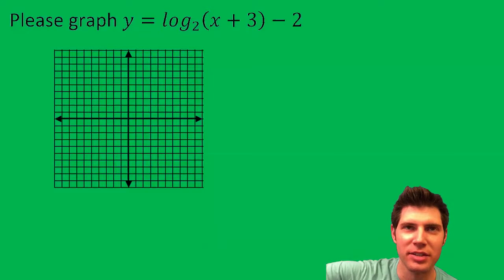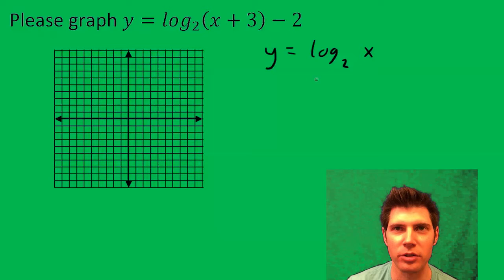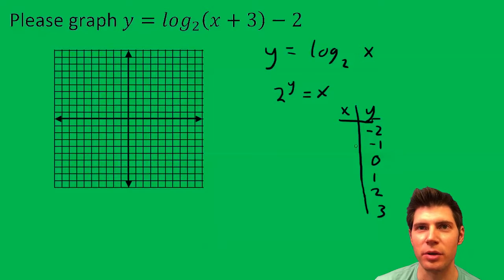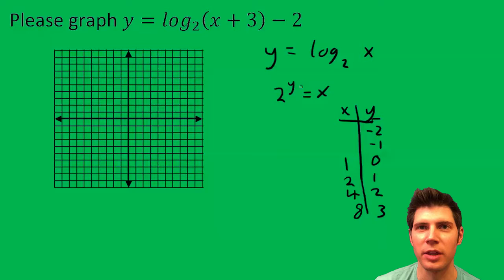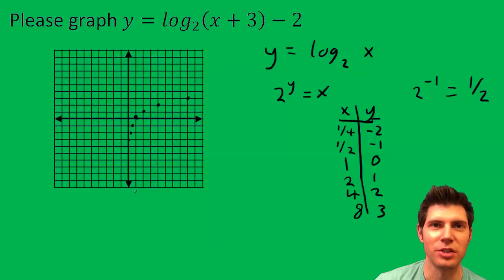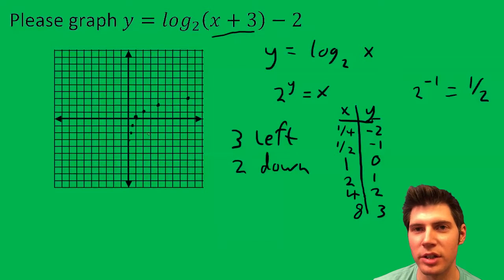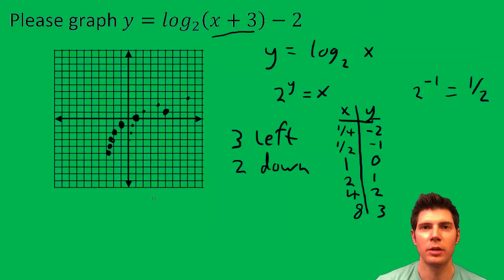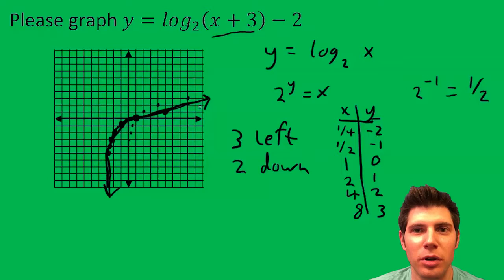Graphing Logarithmic Functions